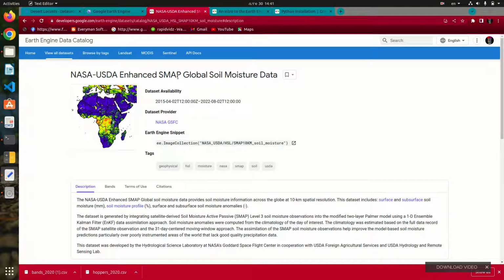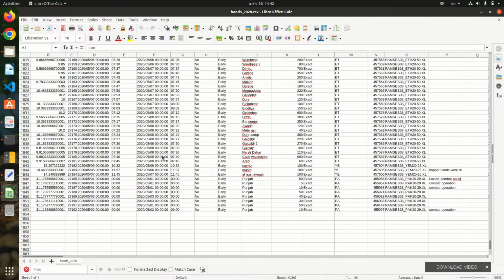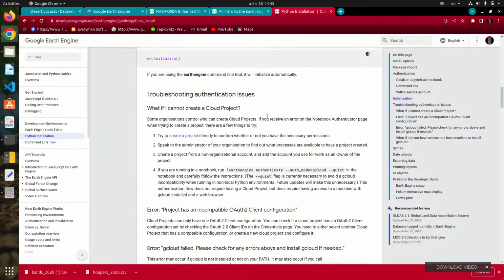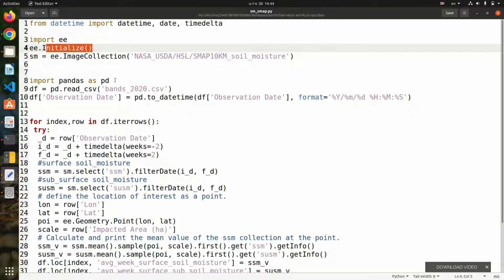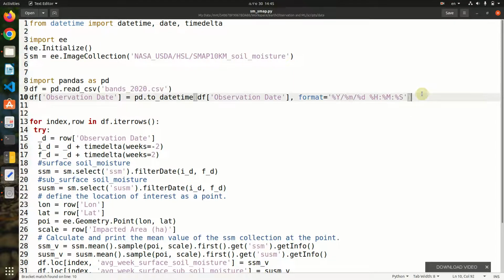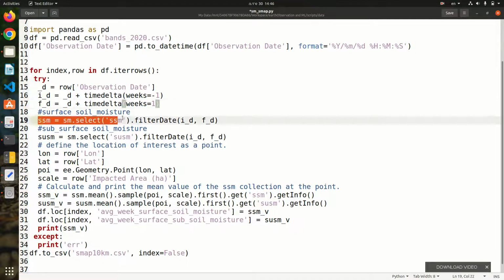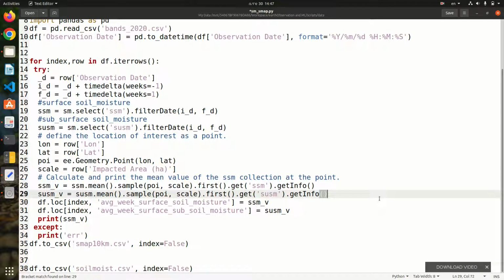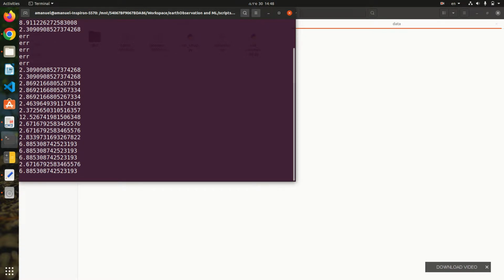Soil Moisture Value Retrieval from SMAP using Google Earth Engine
This Video will show you, how you can find the value of the soil moisture at specific location and time using python earth engine library.